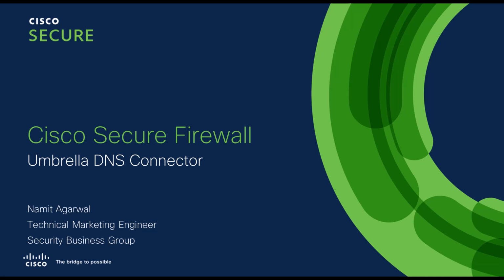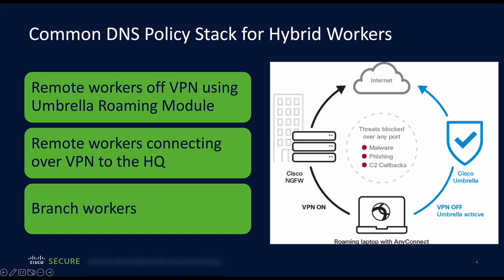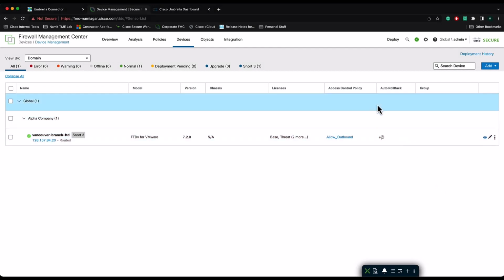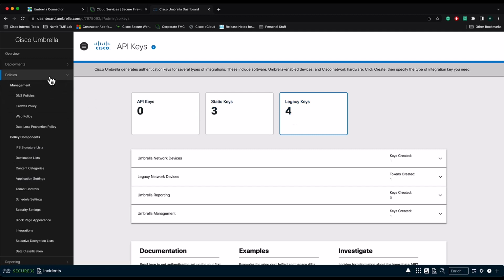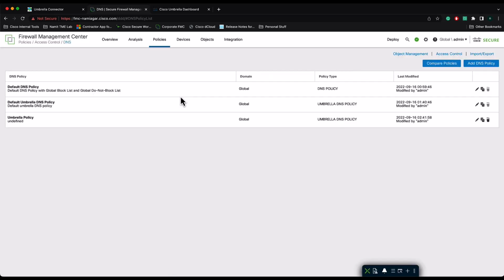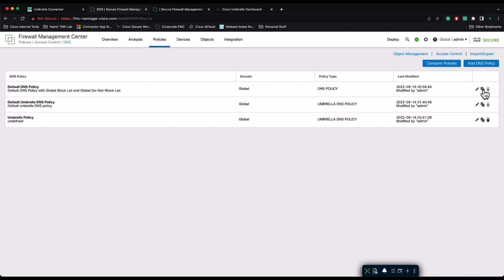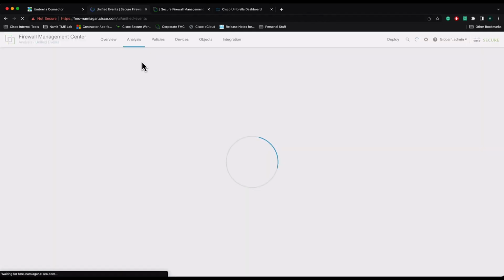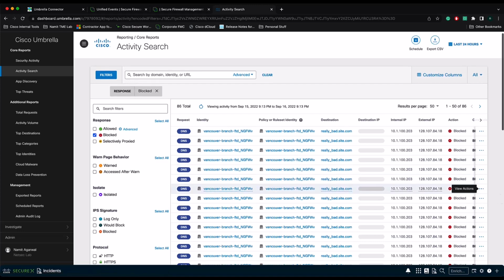Cisco Secure Firewall 7.2 Release - Umbrella DNS Connector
In this short video, Namit walks us through the new Umbrella DNS Connector.

Timestamps:

0:04 - Common DNS Policy Stack for Hybrid Workers
1:10 - Demonstration
3:25 - Outro